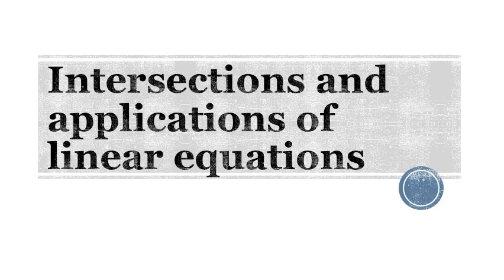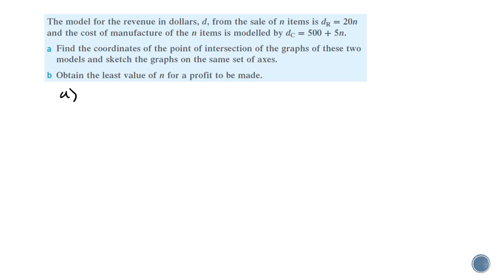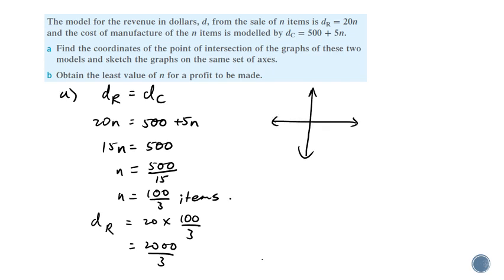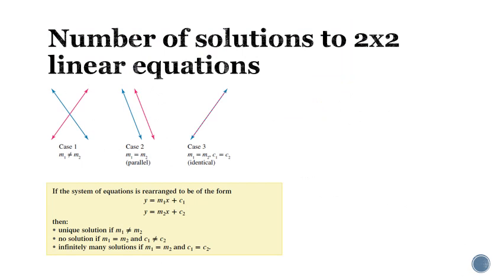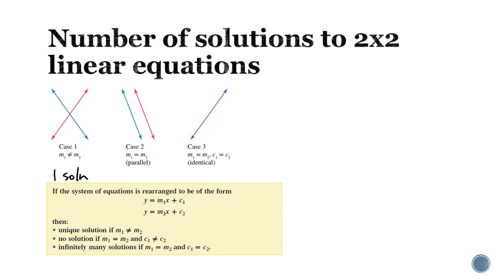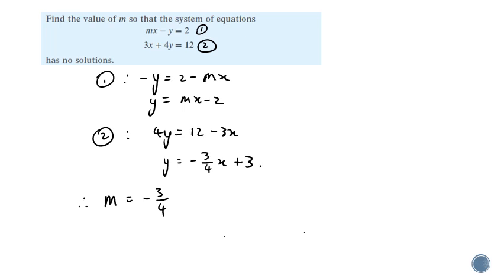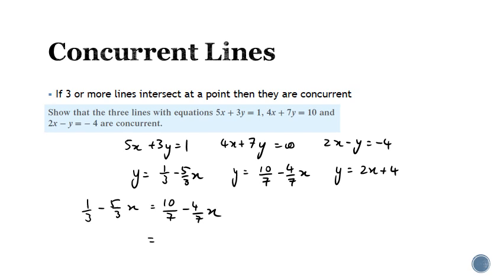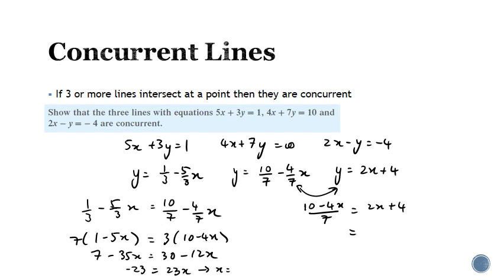1 5 Intersections and applications of linear equations